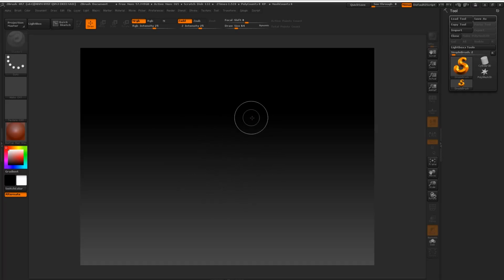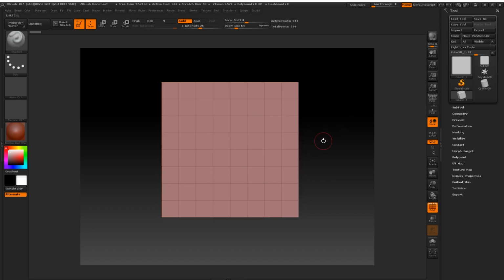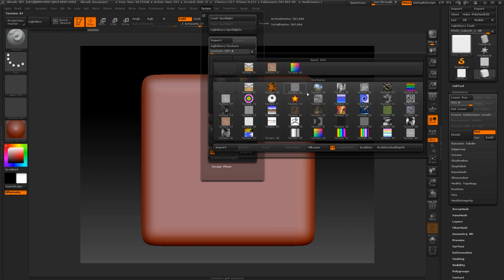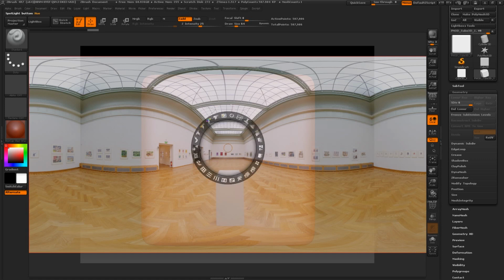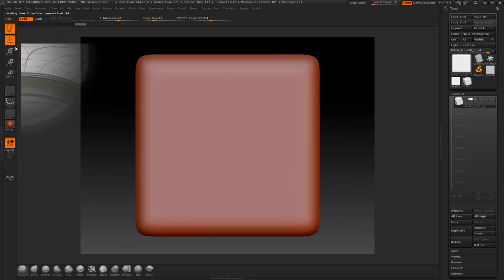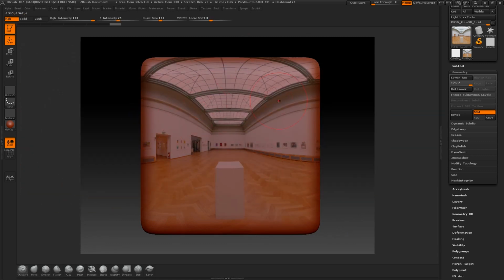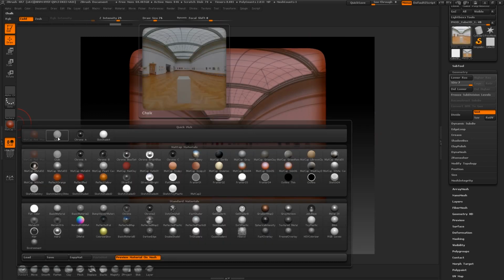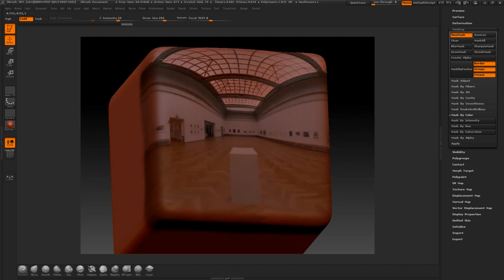TUTORIAL - ZBrush Spotlight Overview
Finally something that works!  Quick take a picture.  And lick, comet, and scribe.